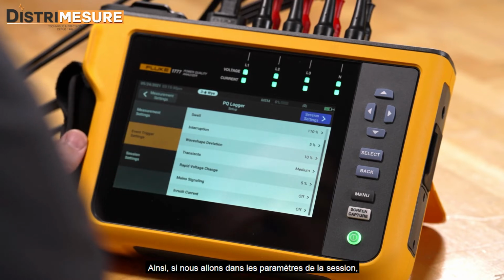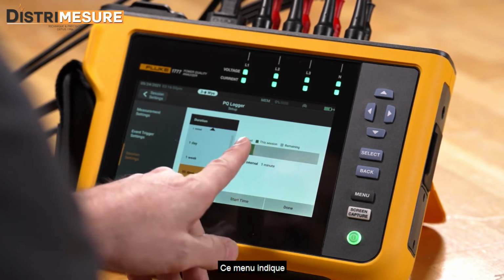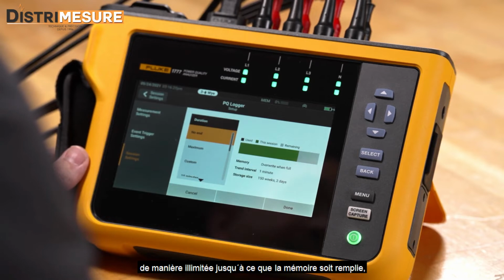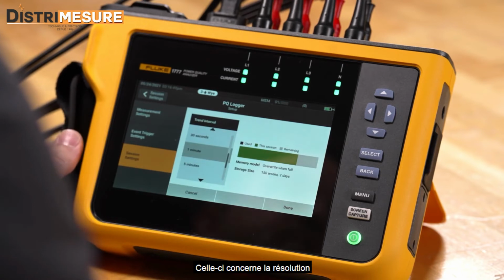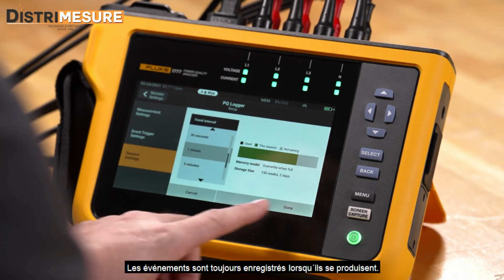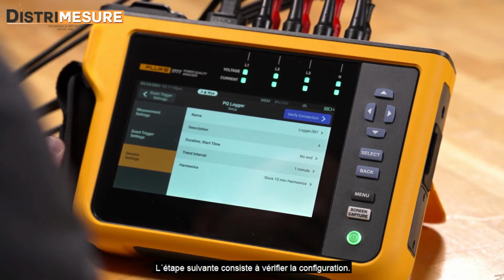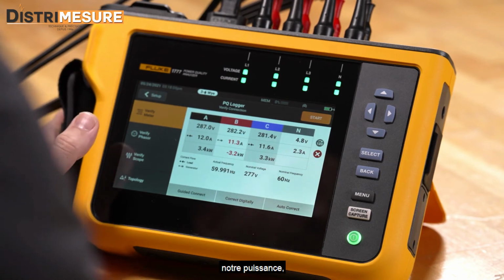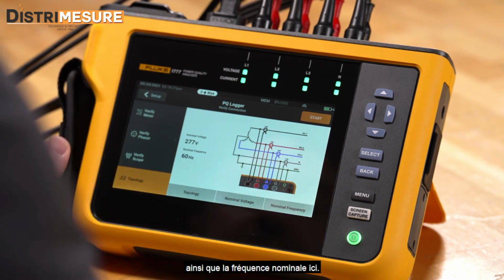FLUKE 1770 - Utilisation du mode Enregistreur sur les analyseurs de réseau électrique Fluke 1770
Découvrez comment configurer un analyseur de qualité du réseau électrique 1770 pour des sessions d´enregistrement à plus long terme.

Jason Axelson, spécialiste produit chez Fluke, nous guide tout au long du processus de configuration et nous explique ce à quoi nous pouvons nous attendre. Il nous présente les paramètres de mesure, les paramètres de déclenchement d´événement et les paramètres de session, et nous explique chaque élément.